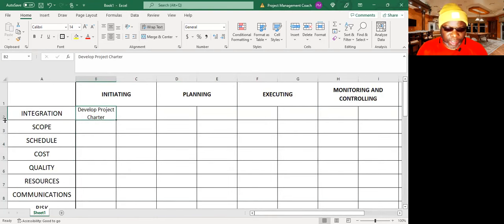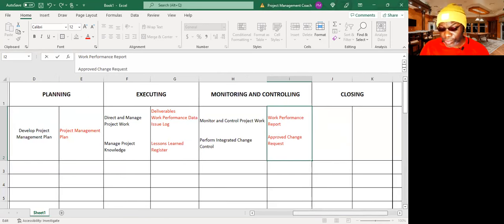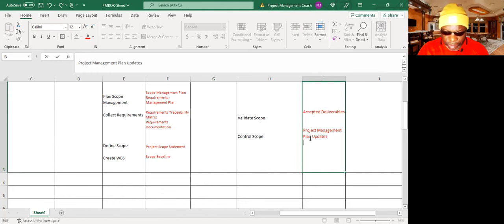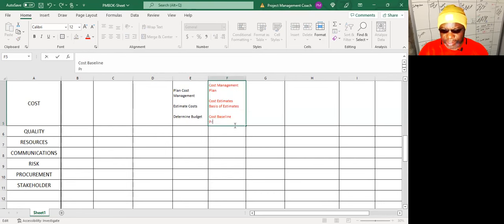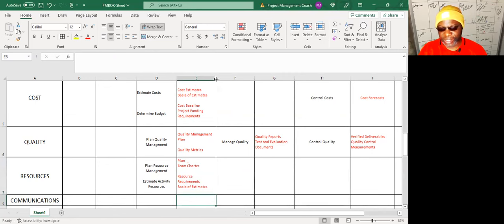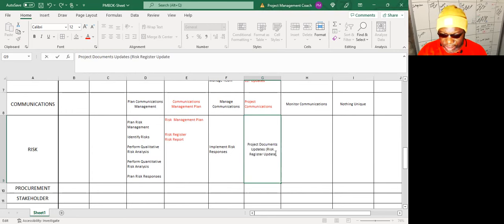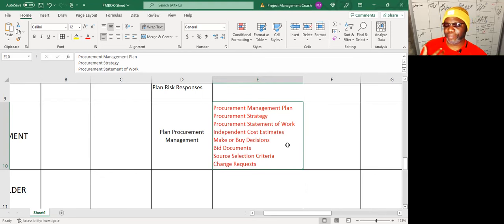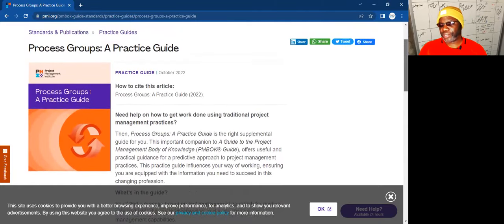Don't Miss (ALL PMP - PMBOK) 2024 - Major Artifacts & Documents!